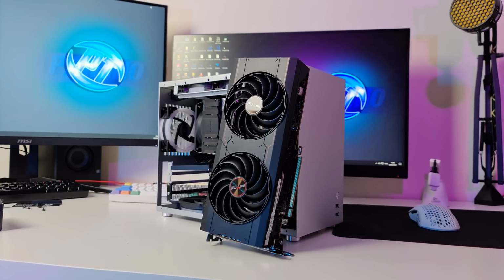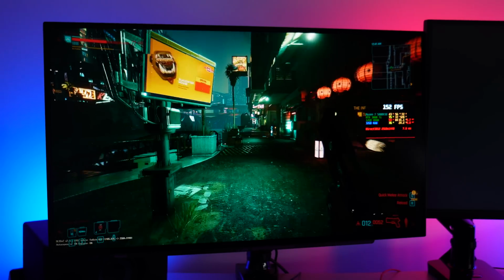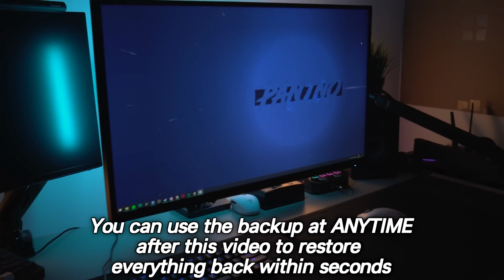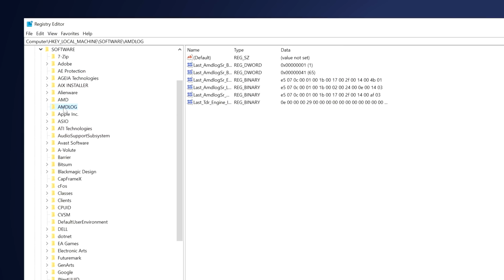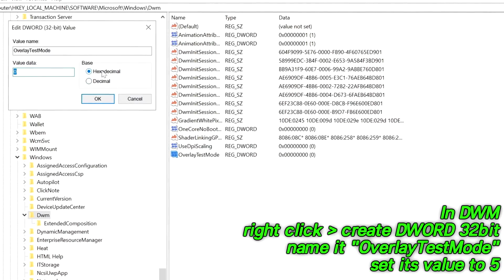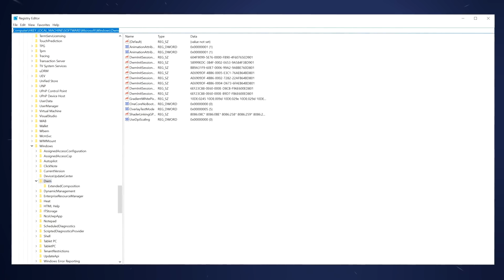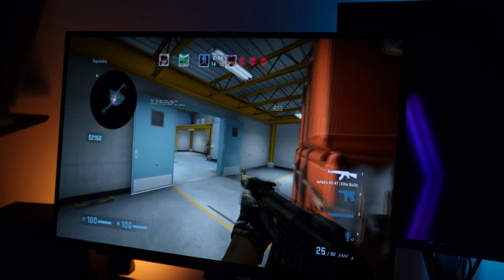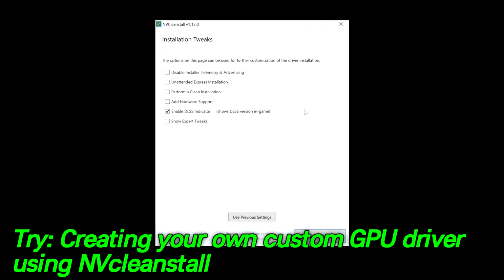🔧 Changing this ONE SETTING could fix STUTTERS, Black screens and FLICKERING on YOUR PC ✅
How To Increase fps & fix fps stuttering on YOUR PC by stopping windows MPO / multi plane overlay from being enabled by default as with newer windows versions and hardware, this seems to be causing windows errors and fps stutter in games so showing you how to turn this off could increase fps in almost any game, REDUCE INPUT LATENCY, fix pc game micro stutter fps this works on almost all PCs no matter how high or low end! Lets try for 5000+ Likes! 👍 For this Extremely helpful tutorial?! Do your part and hit "Like" now! ✔️

This video will teach you how to stop windows MPO to fix display errors like Windows black screen, nvidia black screen, radeon black screen and display flicker in gaming, increase fps, reduce input latency & reduce microstutters in pc games and give best settings 2023 and works on windows 10, fix fps stutter in all games

  ▫️ Name of dword: OverlayTestMode
    Set the value to "5"
    Want to restore it back to default? - just delete the dword you created

Timecodes:
0:00 - Intro  (Why stop MPO?)
0:23 - What can this fix (Fps stutter, display flickers and low fps)
2:05 - How to change the setting
4:47- How to change it back (if you ever want to)
5:48 - What other Optimizations can help similar errors? (DDU, Nvidia debloat & more)

Howling - Lupus Nocte
Bowl Of Flour - OTE
Purple Corals - Midnight Cycler
Last Odyssey - ELFL
Creatio Ex Nihilo - Ave Air
Clearer Views - From Now On